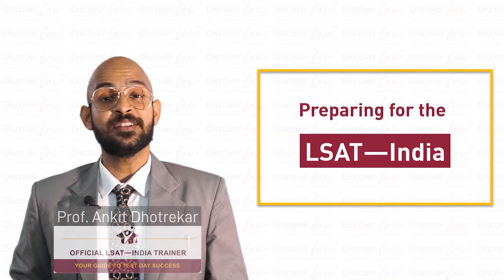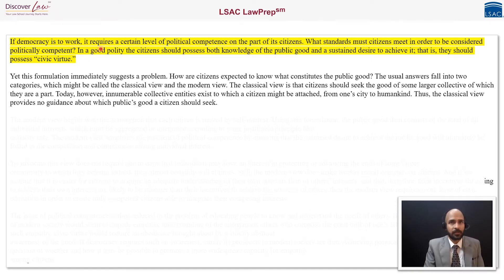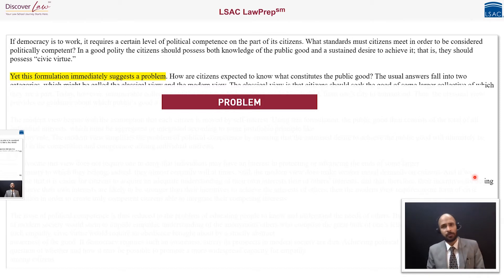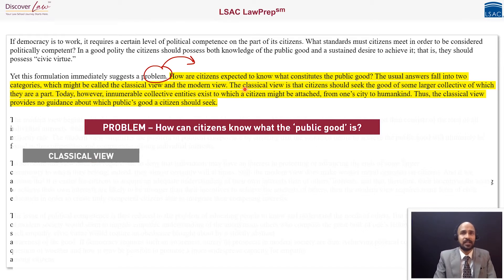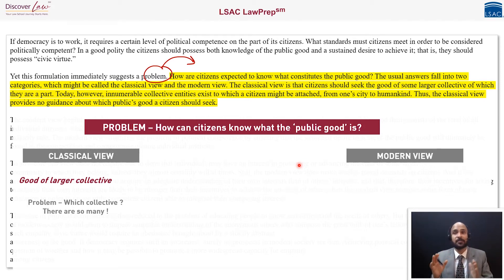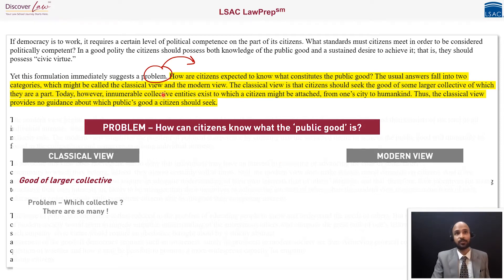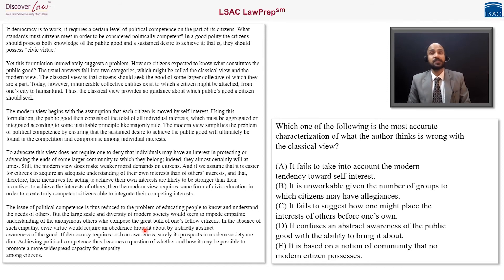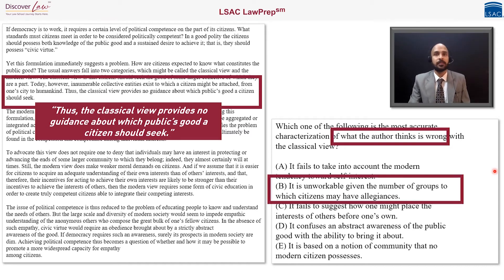Free LawPrep Reading Comprehension Solutions | Ankit Dhotrekar | Part 4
Solution-videos to the Free LawPrep Mock Test by Prof. Ankit Dhotrekar, Official LSAT—India Trainer.  The mock test and other official preparatory material may be accessed